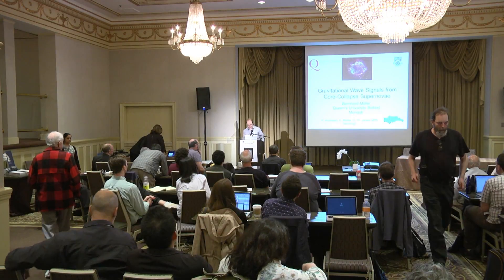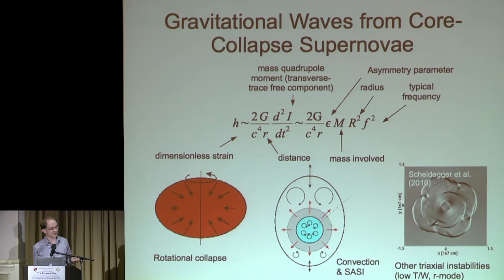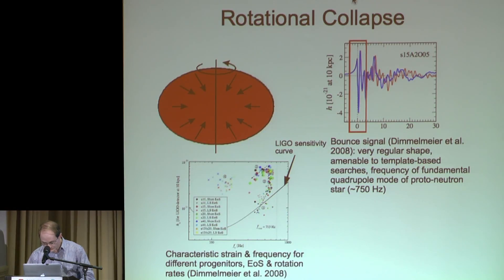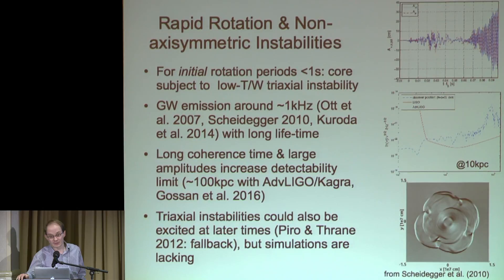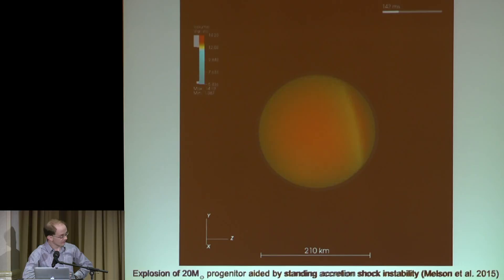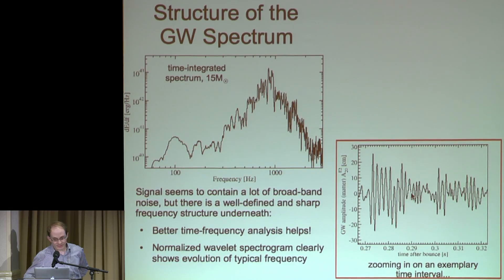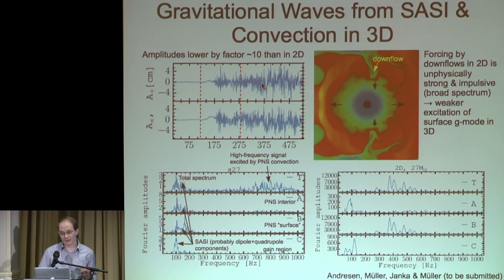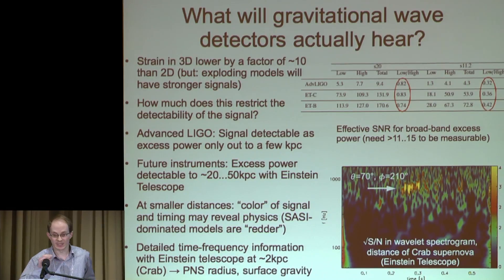Sackler Conference 2016 -- Bernhard Mueller: GWs from Core-Collapse SNe